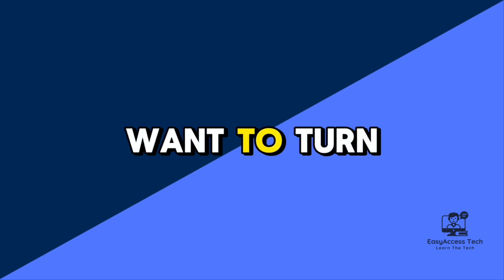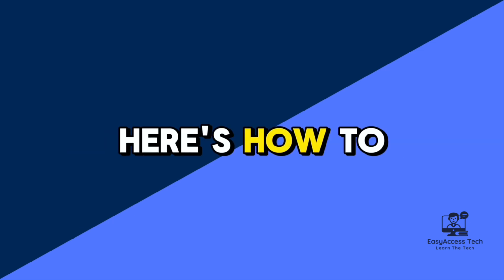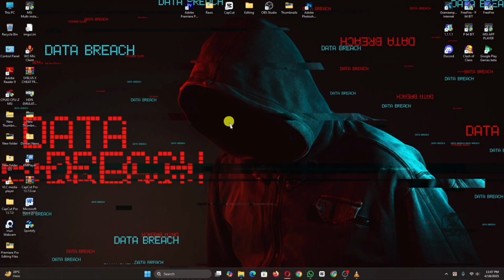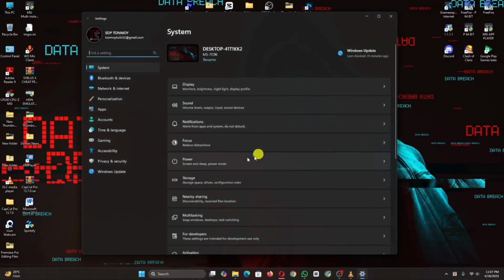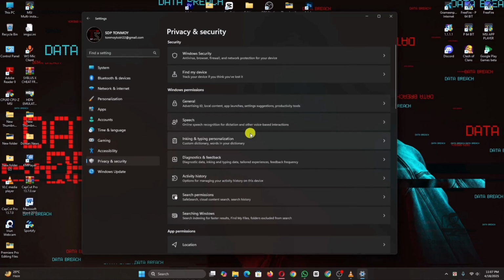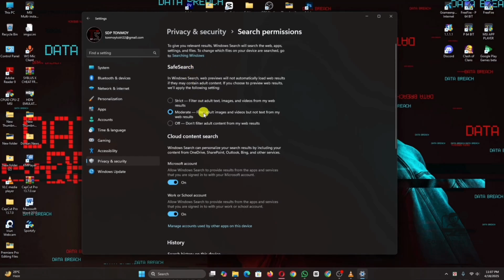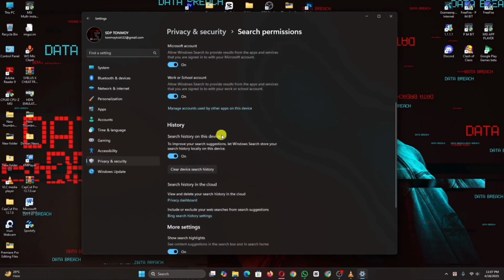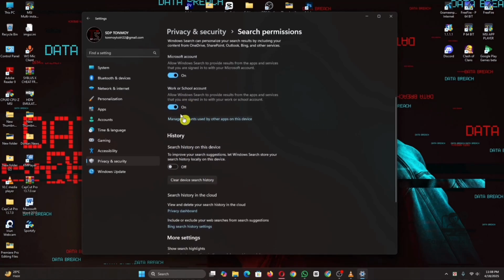How to Turn Off Search History on Laptop - Easy Guide